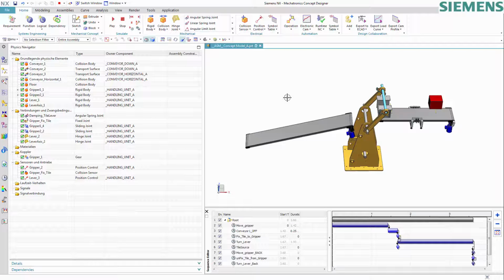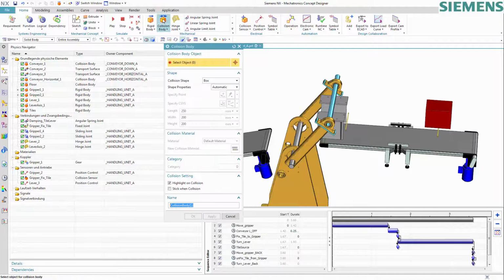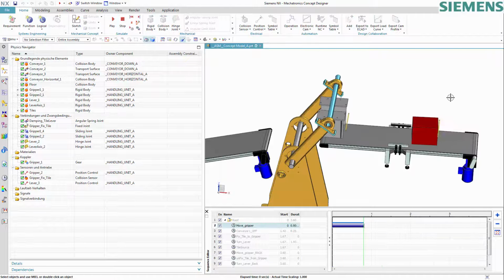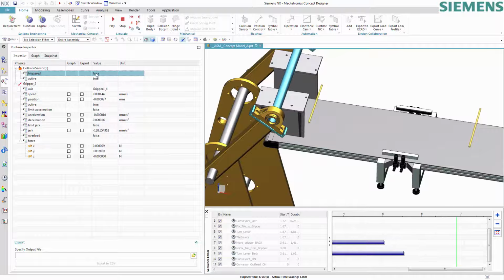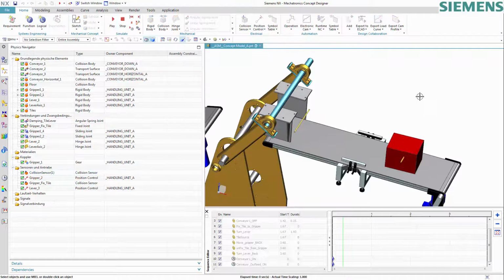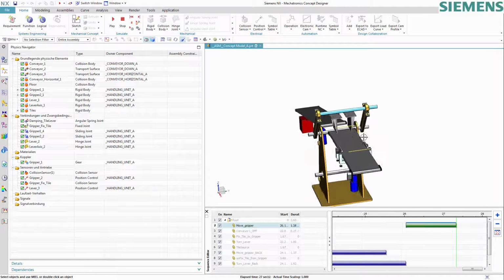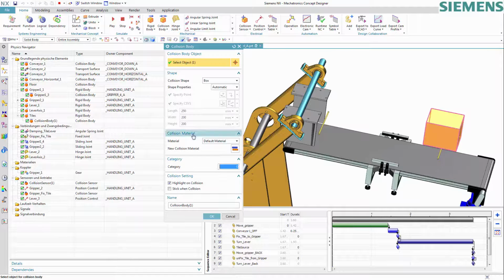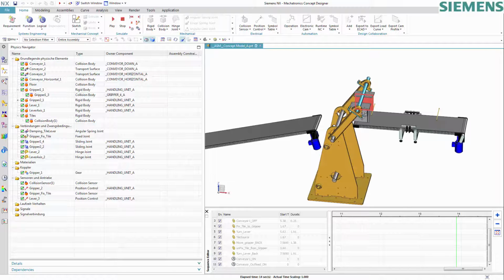Conveyer and Gripper MCD